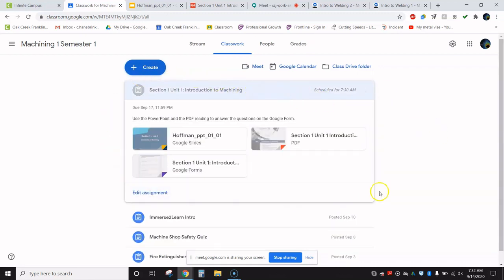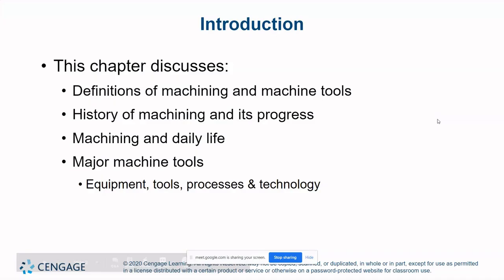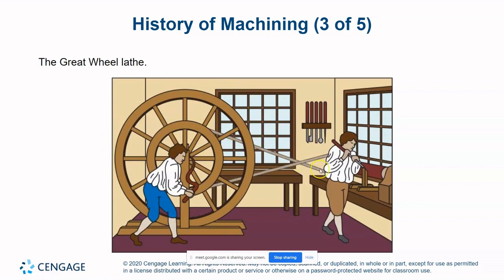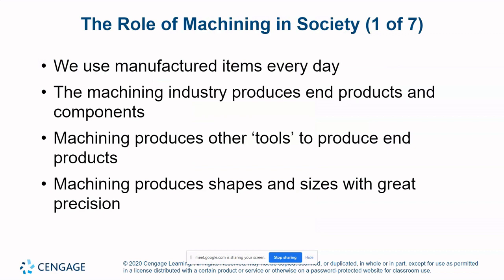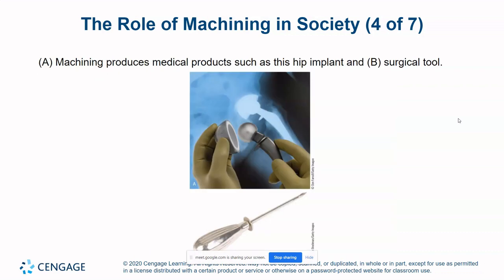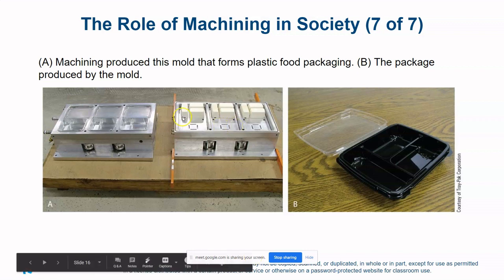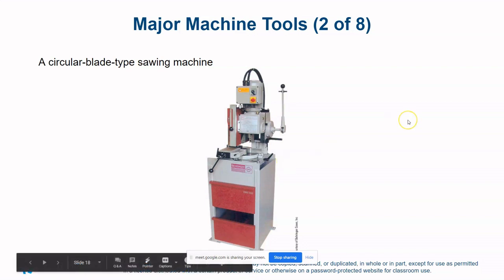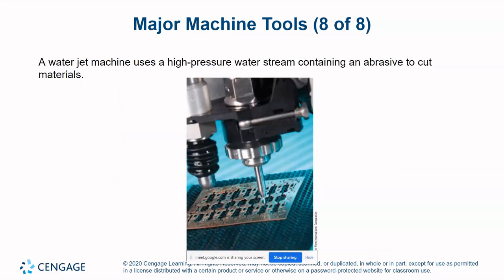Machining 9 14 2020